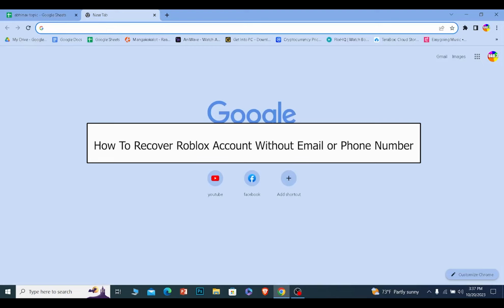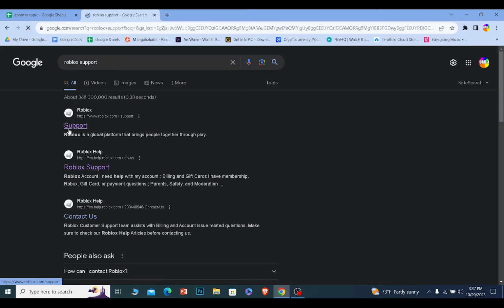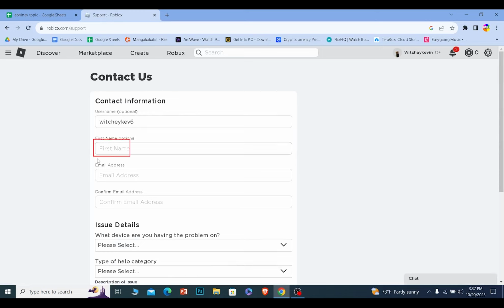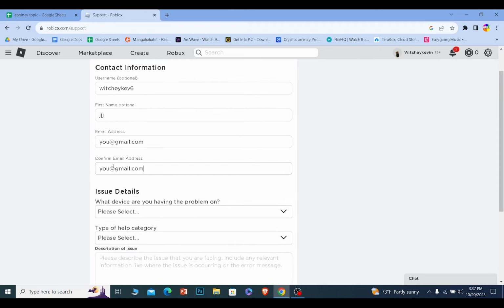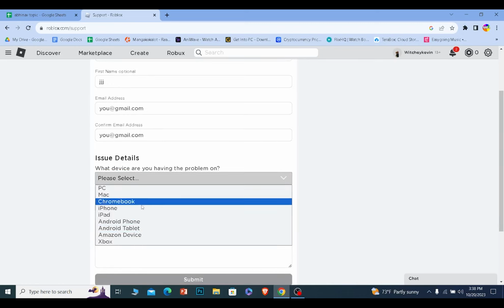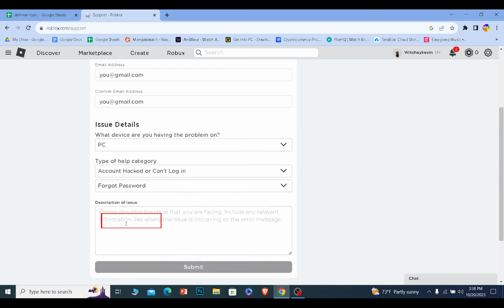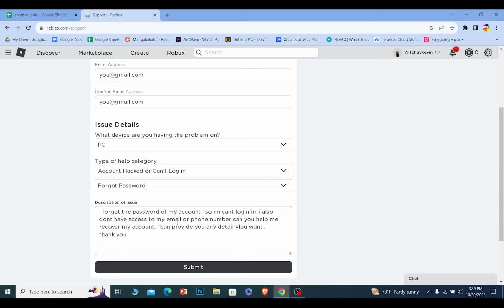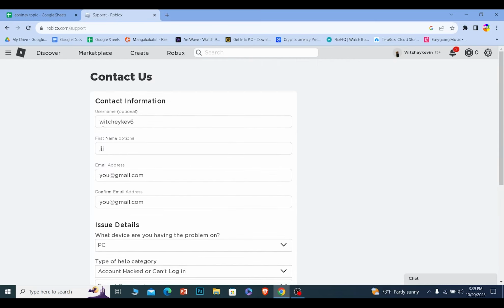How To Recover Roblox Account Without Email or Phone Number (Quick & Easy!)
Confused about how to Recover Roblox Account Without Email or Phone Number? This video explains the exact steps on how to Recover Roblox Account Without Email or Phone Number. Have you lost access to your Roblox account and don't have an email or phone number associated with it? Don't worry! In this video, I will show you a step-by-step guide on how to recover your Roblox account without an email or phone number.